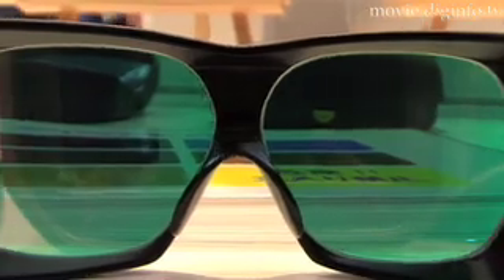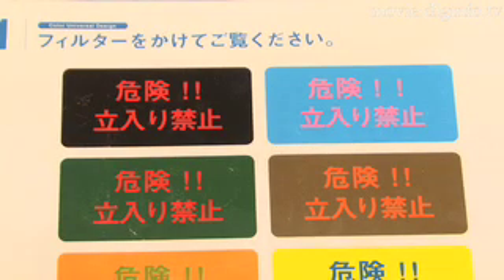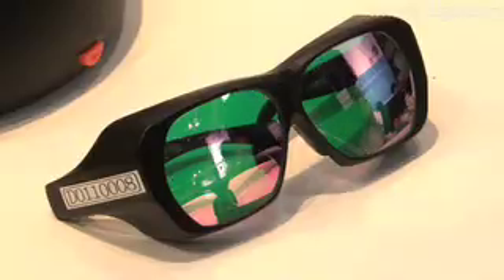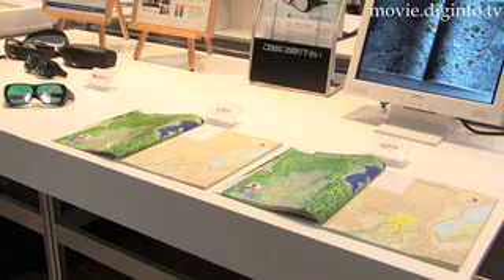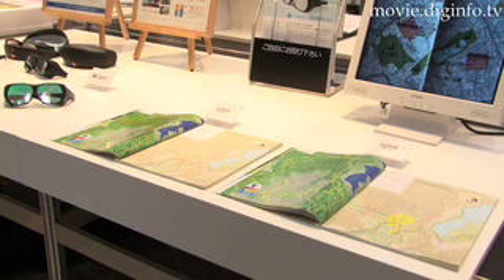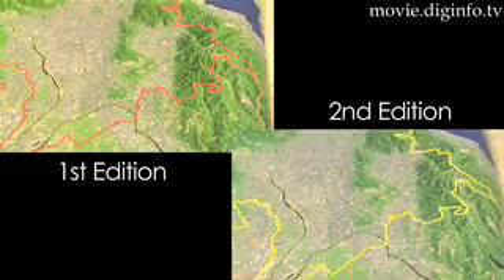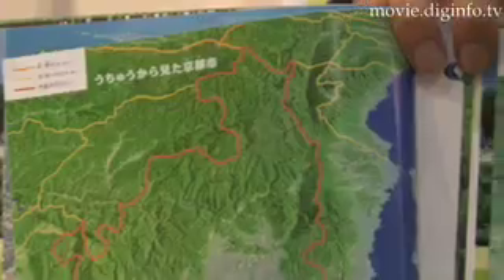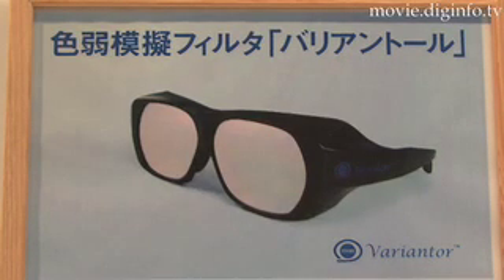Experience Color Blindness : DigInfo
With color blindness affecting 2% of females and 8% of males,

The world's first filter to imitate color vision deficiency, Variantor is based on the universal design concept, "understanding people's positions."

Variantor helps people with normal color vision to understand which color combinations are confusing for those who are color-blind.

In order to develop the color universal design concept it's important to realize how color is seen by everyone .  This tool was designed to help people experience how the world would  look like to those with varying degrees of color-blindness.

In Japan, even everyday objects -- textbooks and direction boards for example -- use different color combinations to show information. Having similar shades of color to describe or delineate information could be confusing for the percentage of the Japanese population who are color deficient.